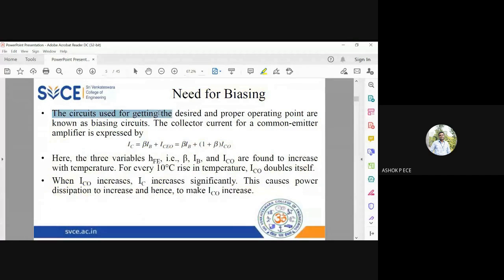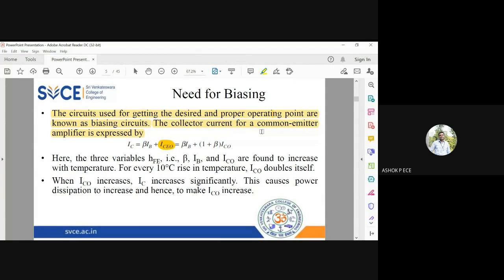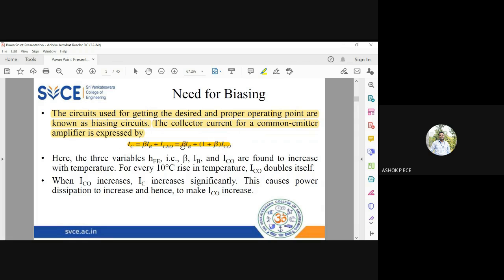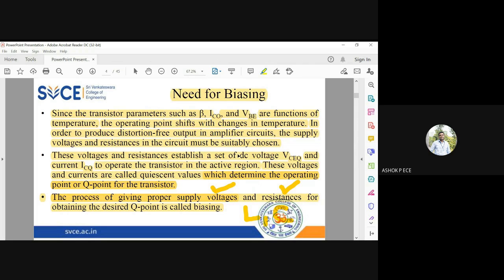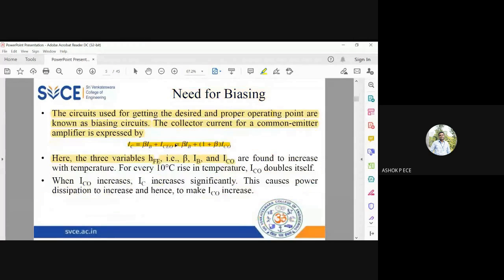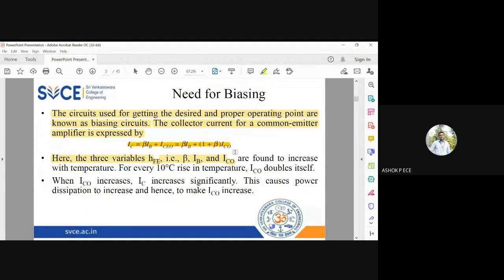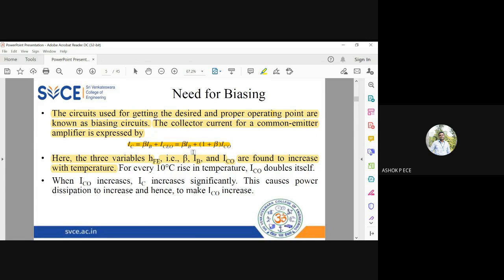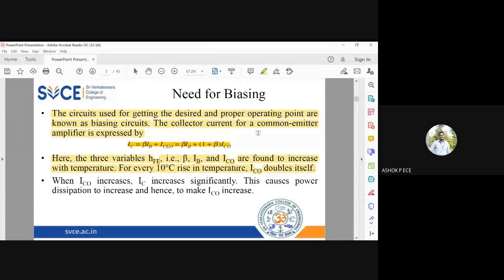ElexCkts | Lecture-9 | Need for Biasing in BJTs Part-5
This video clearly explains about the need for biasing in BJTs.